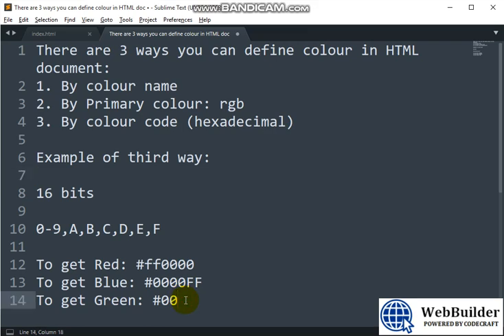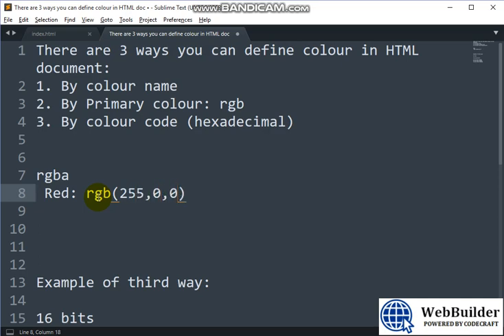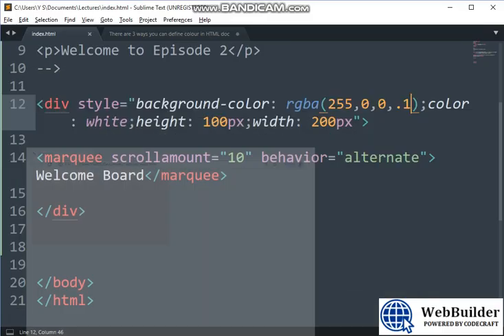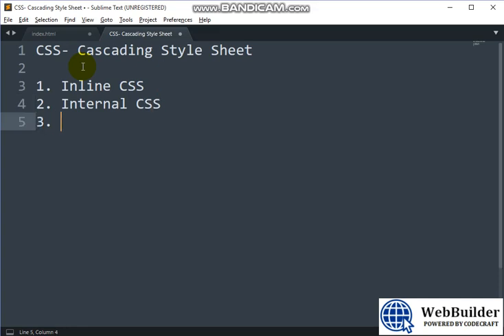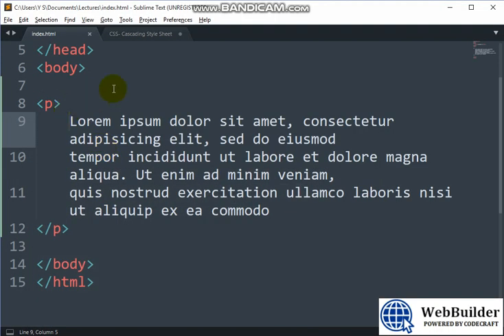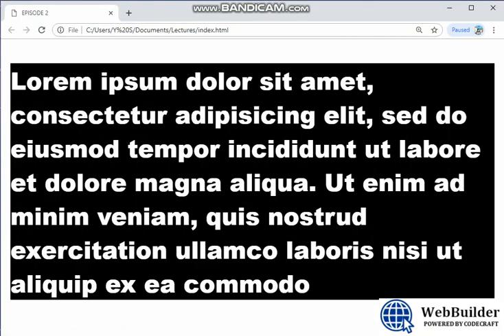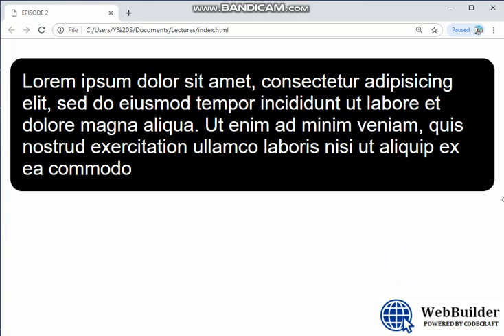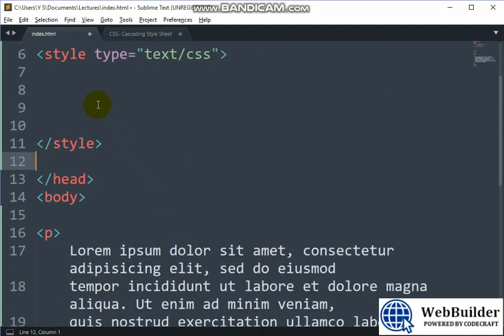How To Create A Dynamic Website With HTML, CSS, JAVASCRIPT AND PHP/MYSQL - Part 6